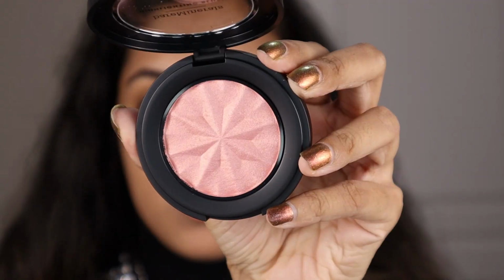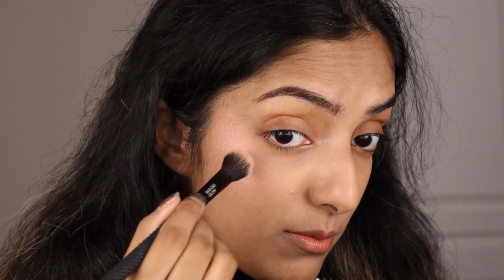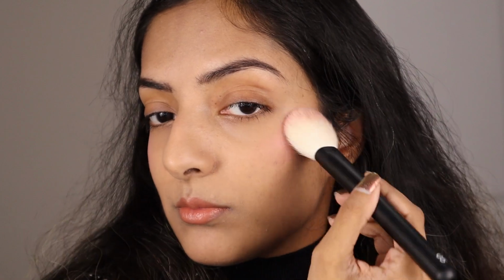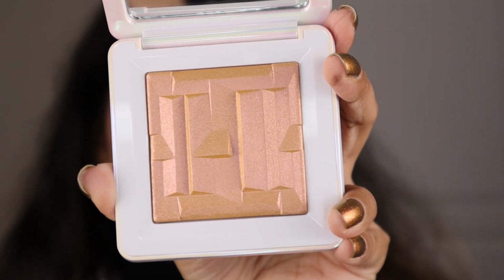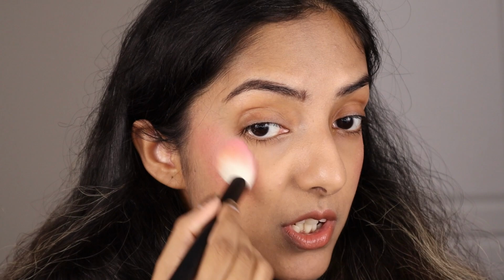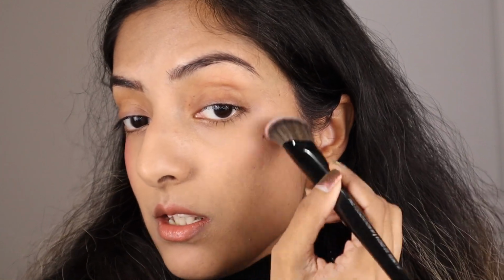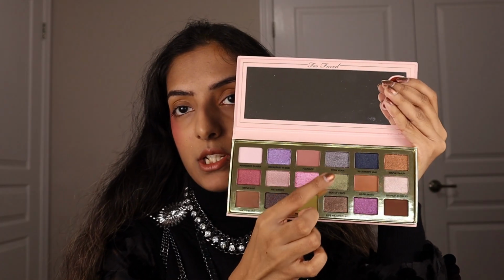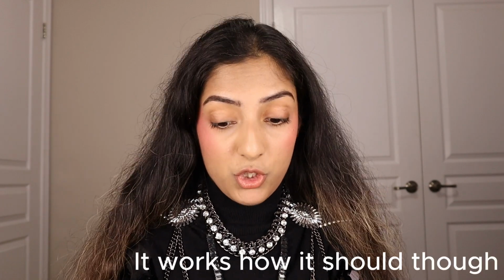Sephora Haul Try-on - Some good finds, some duds and lots of blushes!